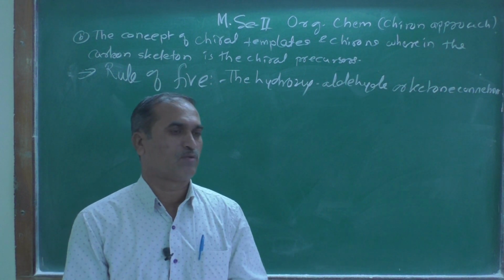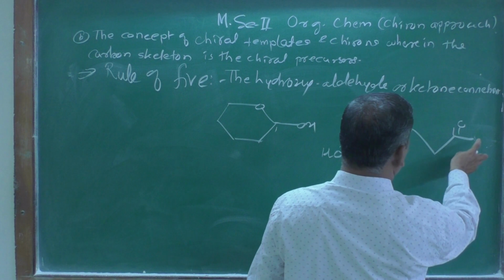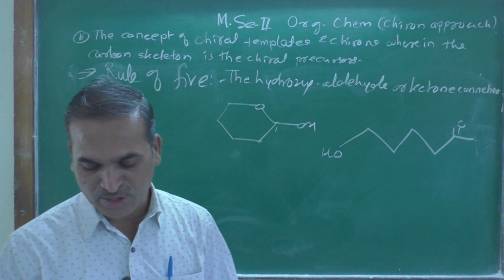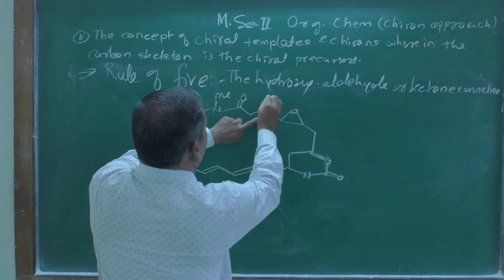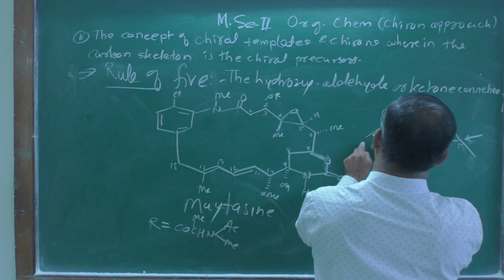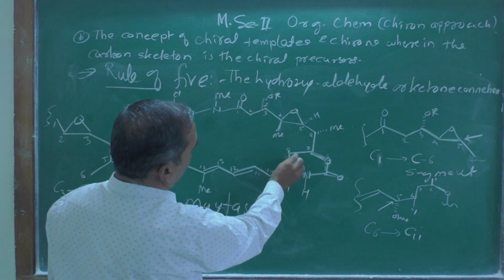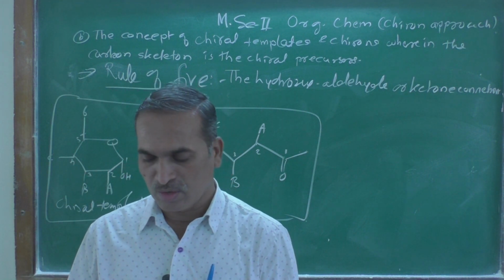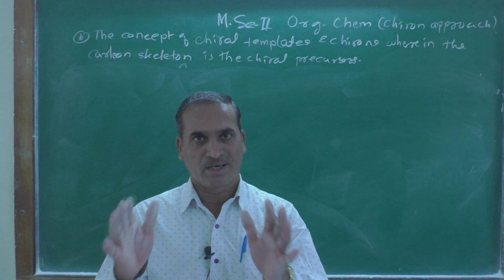Lect-10 M.Sc. II Org Chem ( Chiron Approach)